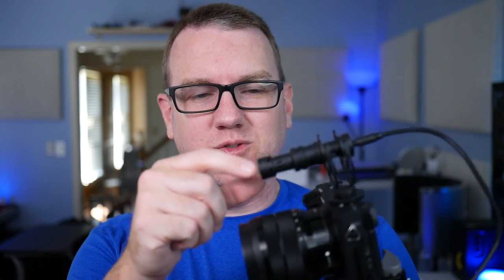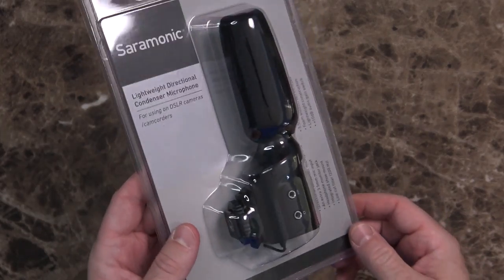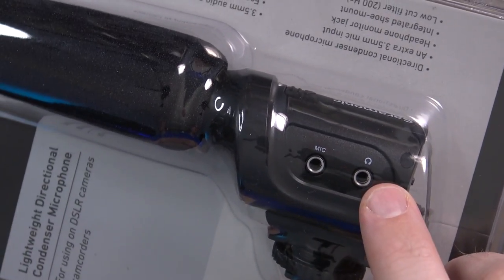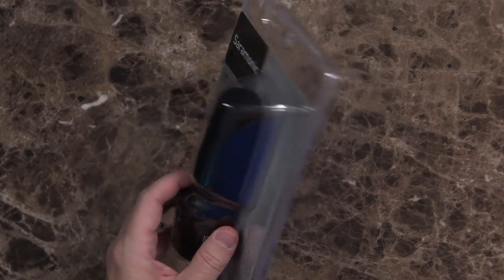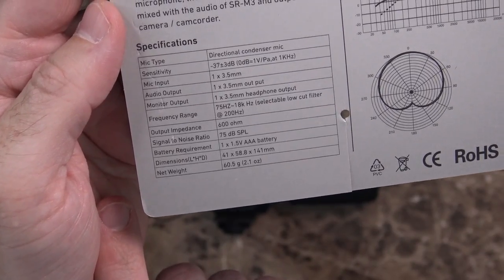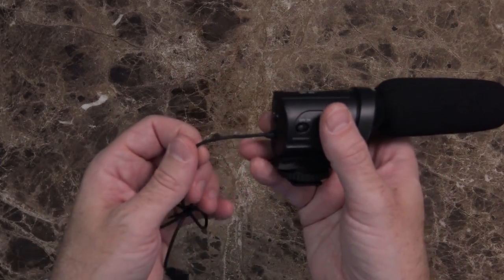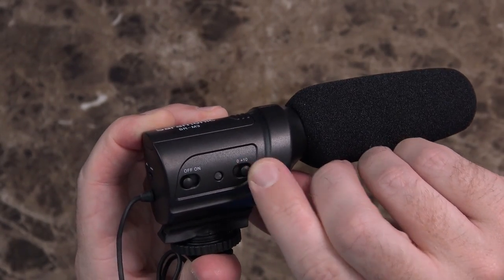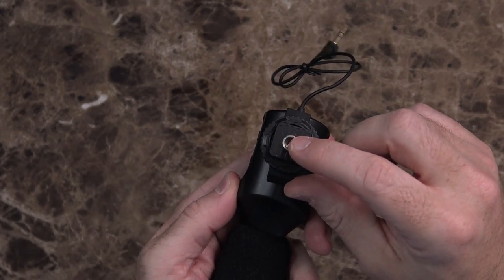Saramonic SR-M3 Mini Directional Condenser Microphone